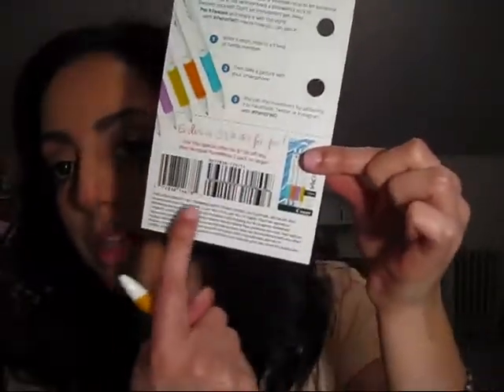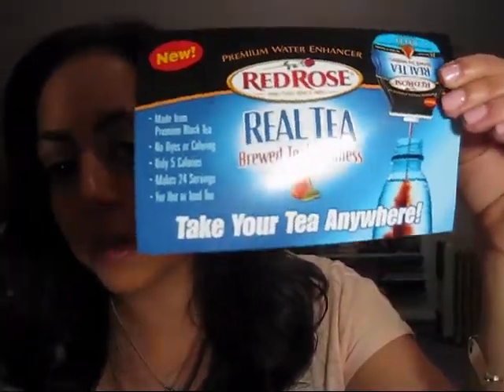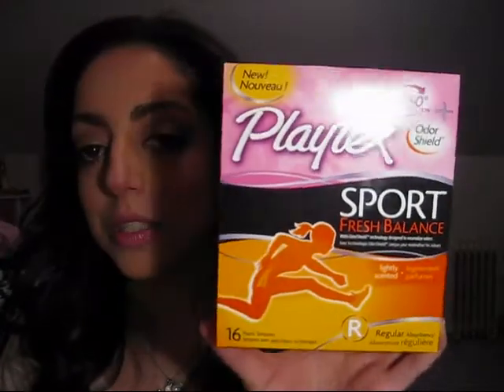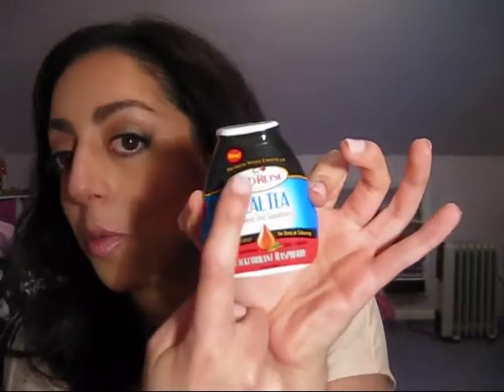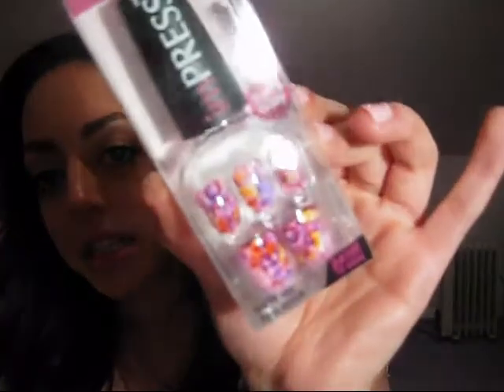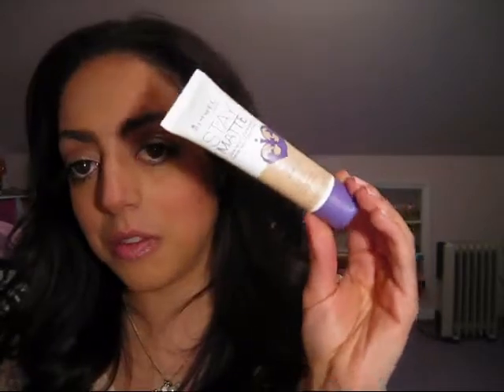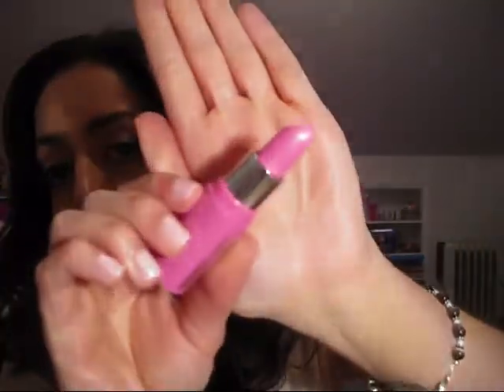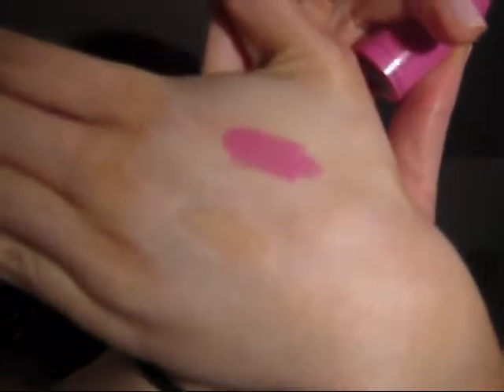Unboxing: Influencer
I received these products complimentary for testing purposes from Influencer

I'm still new at making videos, so please let me know if this lighting is good by giving this video a thumbs up or leaving me a comment! It'll help me a lot. I would like to record makeup tutorials if this lighting is okay for everyone to see the colors properly.

If you like my makeup in this video, I can try to do a tutorial showing it off.